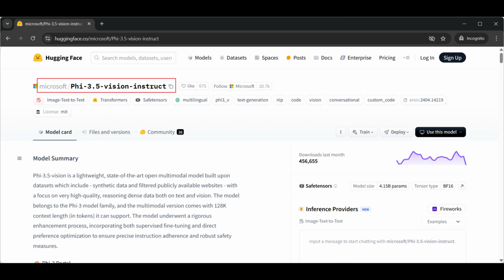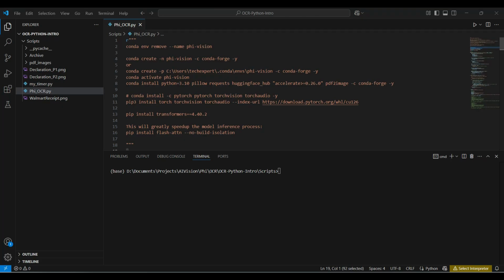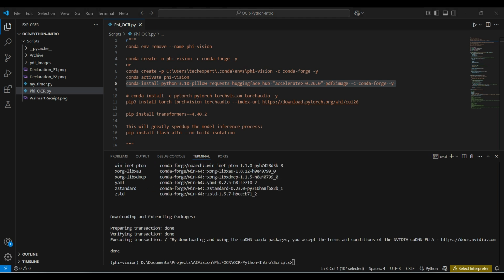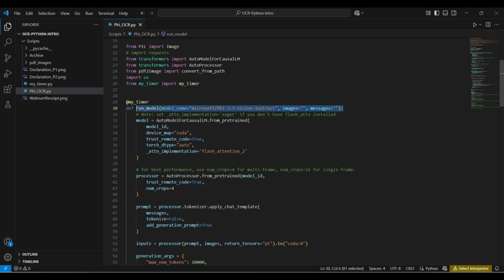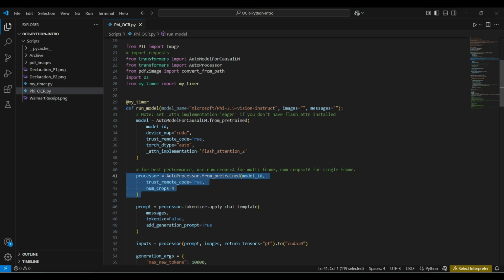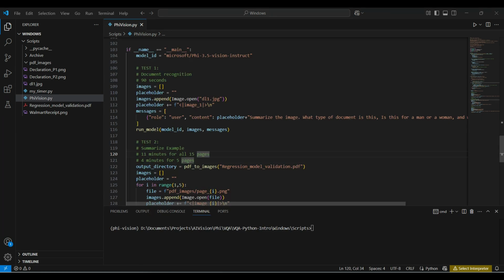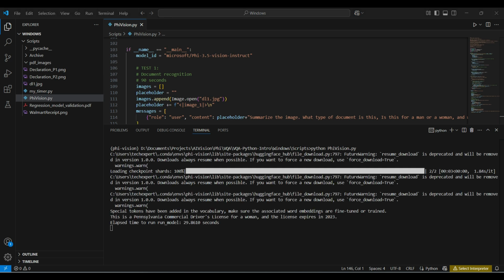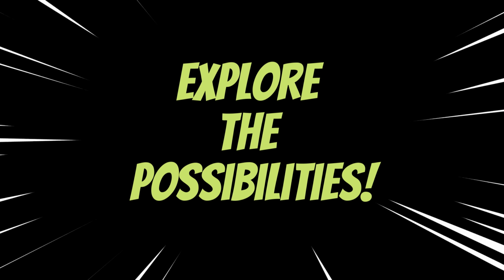How to use Microsoft Phi-3 for Extracting Information from Images and VQA: Phi 3 AI Vision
How to use Microsoft Phi-3 Multimodal Vision Model for Vision AI VQA and Image Analysis:

Today's video is about using Microsoft Phi AI Vision multimodal models for Vision Question Answering and Image Analysis.
Imagine an AI application that doesn't just see an image, but truly understands it.
What if you could ask any question about a picture and get a detailed and insightful answer? From 'What objects are in this scene?' to 'Where was this photo taken?' and even 'What are the emotions on their faces?' That's the power of multimodal AI, and today, we're diving deep into the fascinating world of Visual Question Answering (VQA).
In this video, we're going to explore how Microsoft Phi AI Vision models from Huggingface are revolutionizing the way we interact with images. We'll be focusing on how vision models can perform powerful Image Analysis and precise object detection, but also, how they can answer your questions about the images, just like a human would.
We're not just talking about simple image recognition here. We're talking about AI that can understand complex scenes, identify relationships between objects, and even infer the context and meaning of a visual. We'll show you how this works, from the underlying technology to practical examples you can try yourself. The results are impressive.
Whether you're a developer, a researcher, or just someone fascinated by the cutting edge of AI, this video will give you a clear understanding of how these powerful technologies are transforming the way we interact with the visual world. So, let's jump right in and explore the incredible capabilities of multimodal vision AI!
We'll cover everything from downloading the model and setting up the necessary environment, to running the Python code that will show how it works. I'll also give you some practical examples so you can see just how accurate and efficient this model is.